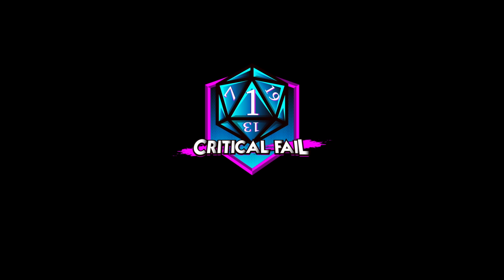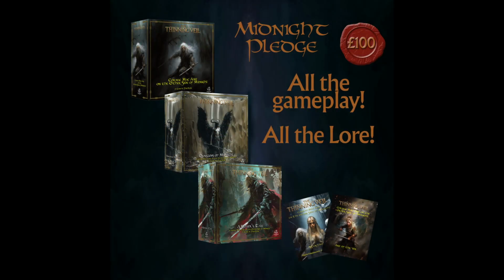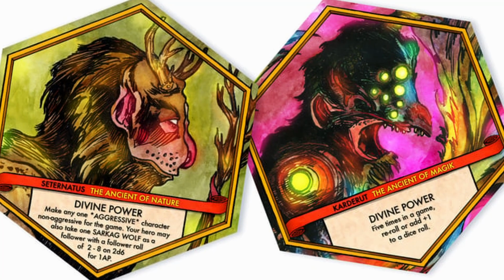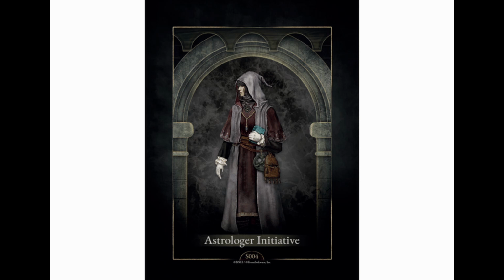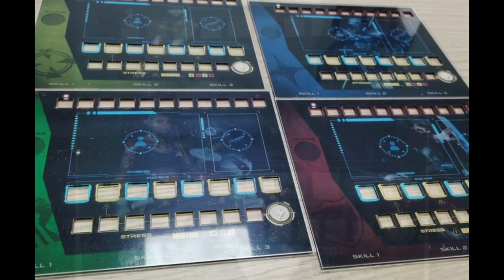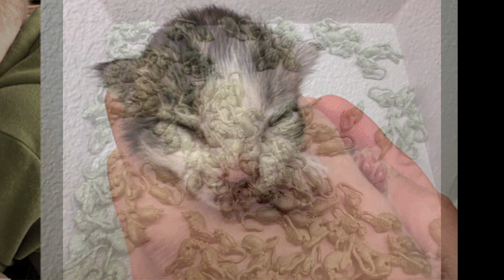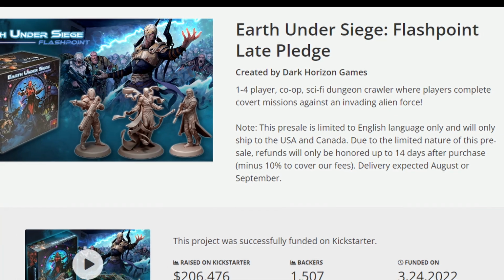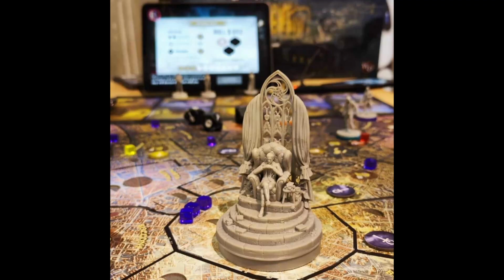Board Game News: Shimmering Skies Ahead and Big Boxes Inbound!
Rapid fire News and Updates from around the crowdfunding and retail board game space.  Sit back, relax, and enjoy!

3.
6. Super Thanks Here on Youtube
7. Or just comment and start a conversation!

Thank you to all you amazing people!

We are a small channel dedicated to bringing you hobby related content including Board Games, Table Top Games, Robotics, 3D Printing, and Woodworking.

Video Contents
00:00 What's Up
00:27 Live on Crowdfunding
01:39 Maladum
02:10 Trudvang Legends
02:26 Dark Venture
02:41 DUN
03:35 Disney Lorcana
04:00 Elden Ring
04:43 Eldfall Chronicles
05:01 Nanolith
05:34 Priates of Shimmering Isles
05:50 Sea of Legends
06:06 Heroes of the Shire
06:27 Arydia
06:51 Cthulhu DMD
07:27 Phantom Epoch
07:51 Skyrise
07:59 Earth Under Siege
08:30 Bad Karmas
09:05 Conclusion